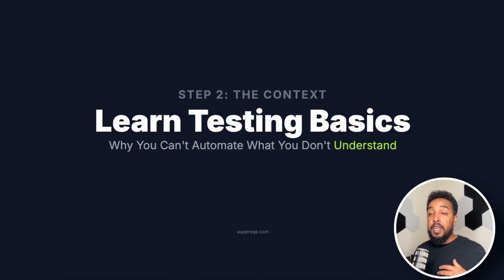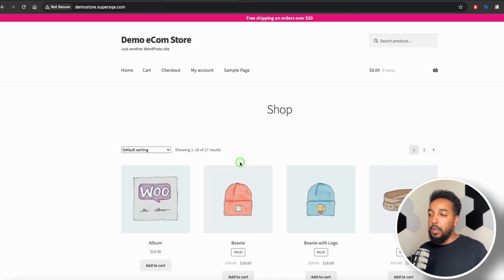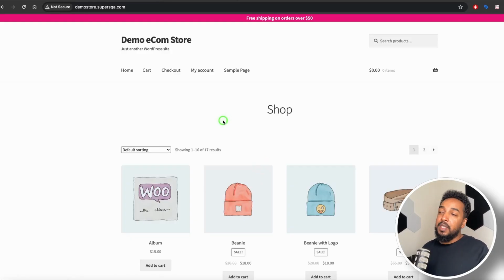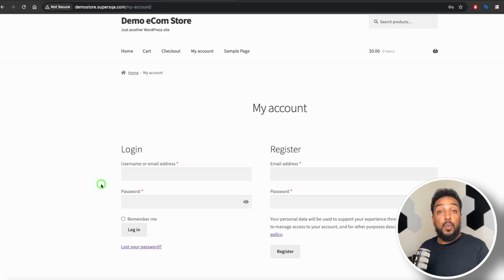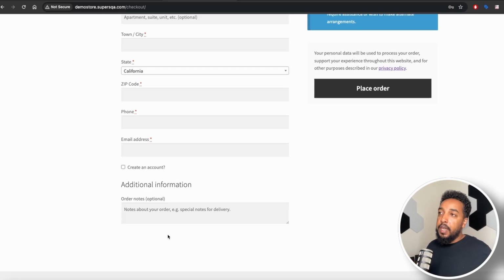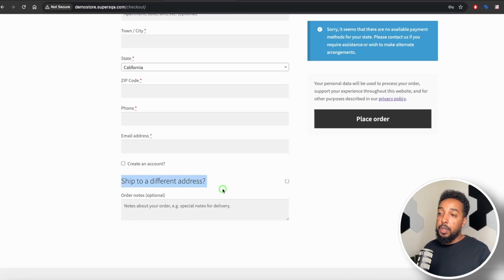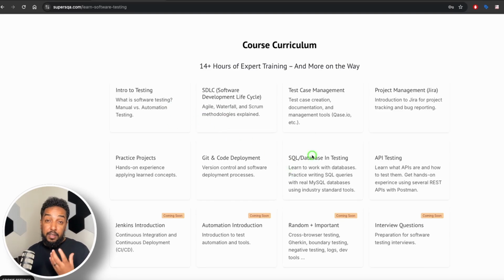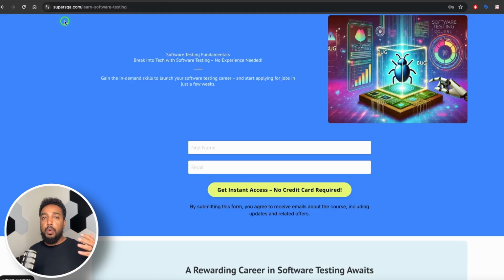QA Testing Basics: Step 2 to Become an SDET & Automation Engineer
► Apply for 1-on-1 Coaching » Accelerate your career with my premier mentorship program.

► Start Learning for FREE » My Complete Software Testing Fundamentals Course.

*QA Testing Basics* are a foundational necessity, outlining what testing means and the essential responsibilities of a QA engineer in the software development lifecycle.

This video details the second step in the 8-step roadmap to becoming a Software Engineer in Test (SDET), focusing on the **basics of testing**. Testing is defined as ensuring a product works as intended, exemplified through a login form and an e-commerce checkout flow. The role of a QA is multi-faceted, involving not just routine checks but also thinking like a user who might unintentionally break the application (negative testing). We explore core concepts like what a **test case** is and the importance of testing requirements. Crucially, the video explains that learning these basics, especially the **terminology** (test cases, bug reports, regression, severity, priority, test plan), is positioned at Step 2 to allow beginners to start coding immediately (Step 1: Python). The QA is highlighted as the "gatekeeper," responsible for quality assurance and the deployment decision for a product release, which requires understanding concepts like Git branches and production environments.

Chapters:
00:00 - Introduction: The 8-Step SDET Roadmap
00:48 - What QA Testing Actually Means
01:28 - Testing the Login Form: Visual & Functional Test Cases
02:07 - Thinking Like a QA: Why You Must Try to Break the App
03:57 - E-commerce Testing Example: Digital vs. Physical Products
04:29 - The QA as Gatekeeper: Beyond Just Finding Bugs
05:36 - Why QA Testing Basics are Step 2 (The Role of Terminology)
06:14 - Learning Resources for QA Testing Basics & ISTQB Training

▼▼▼ YOUR COMPLETE QA TOOLKIT ▼▼▼

All my courses, tools, and our private community.

💻 ALL-ACCESS PASS » All courses & our private community. (Most Popular)